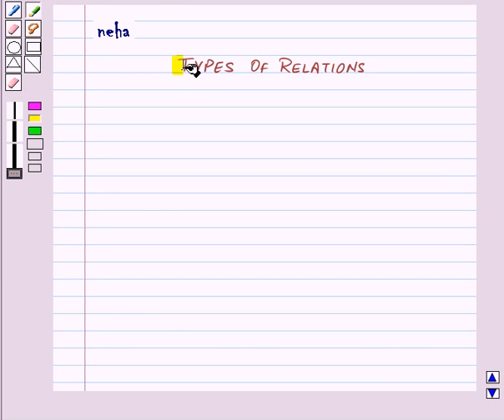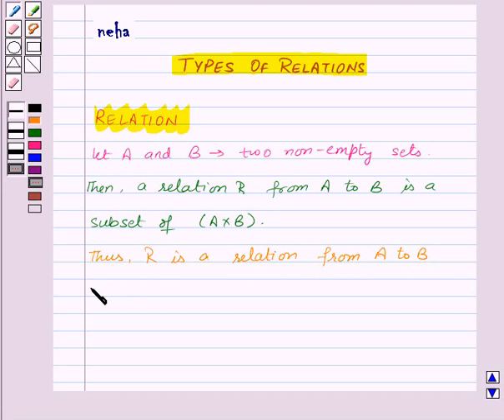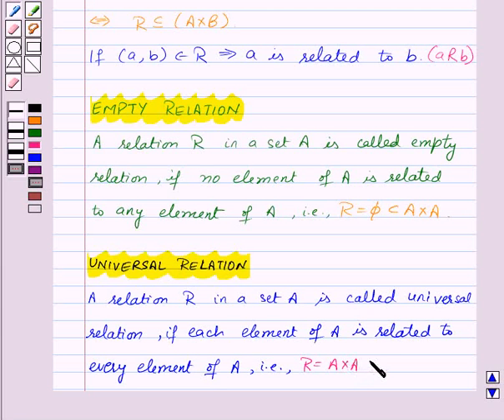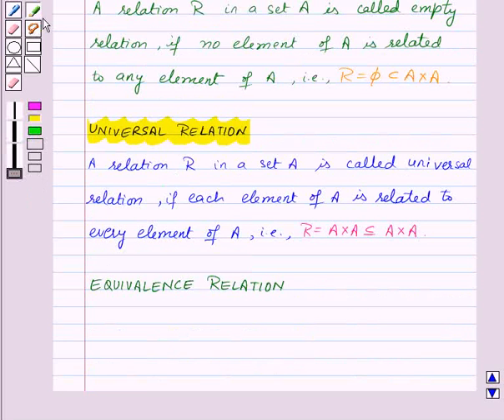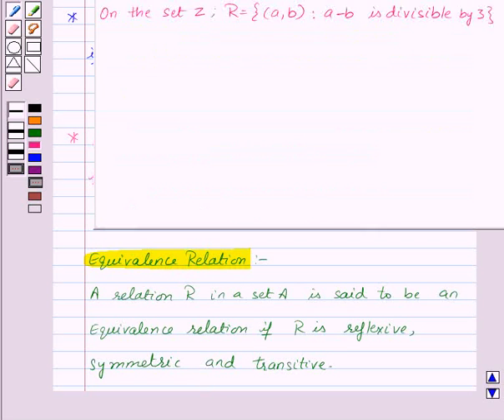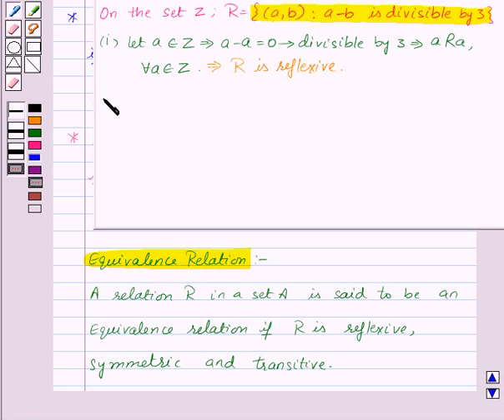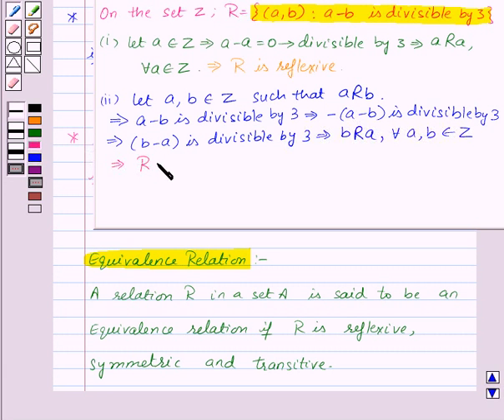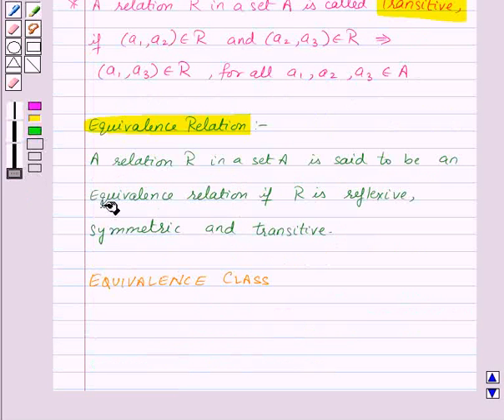Maths XII NCERT 2007 1 KC1